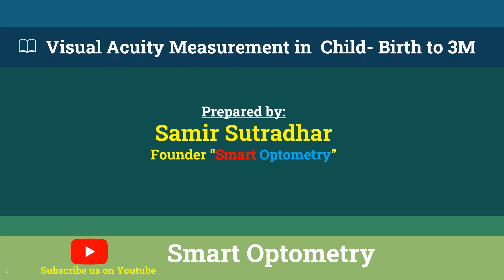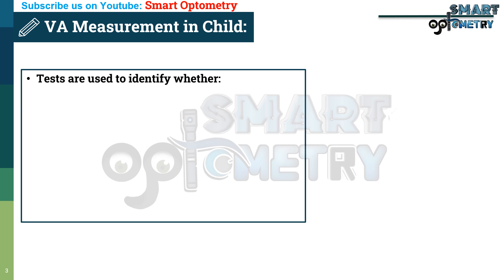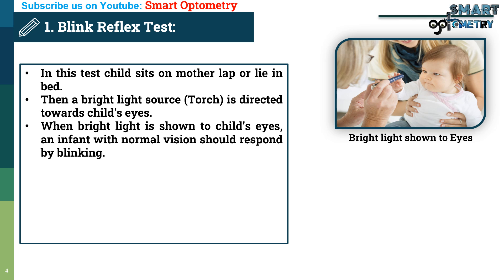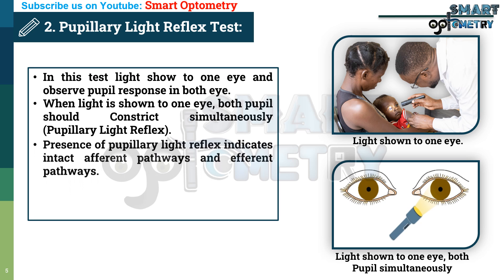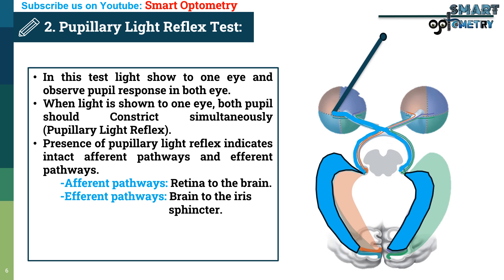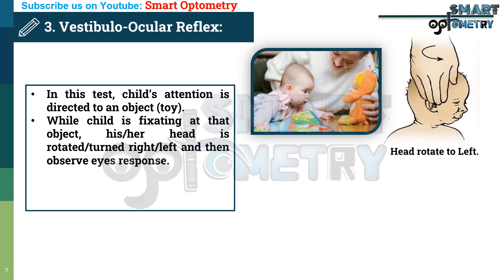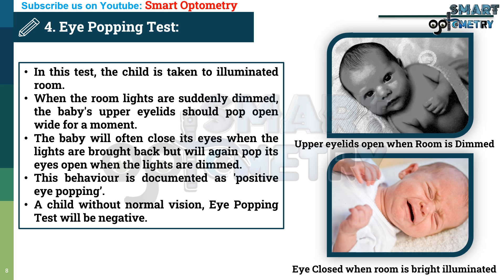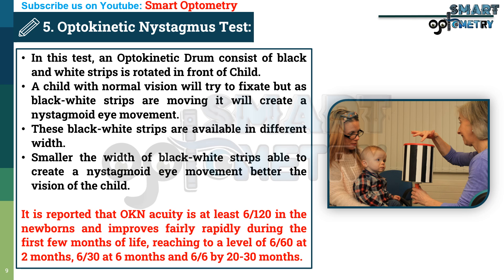Vision Assessment in Newborn to 3 Months of age.